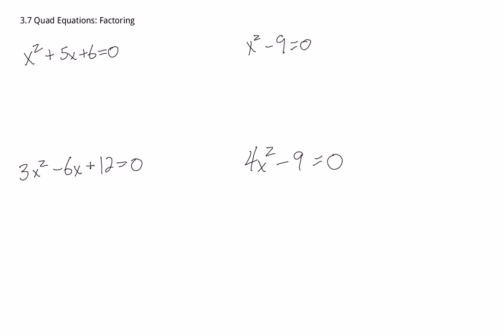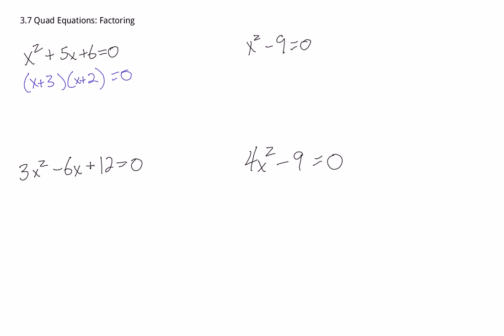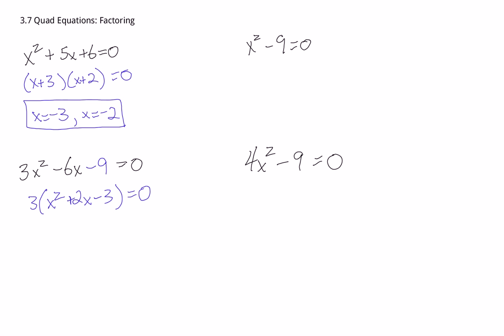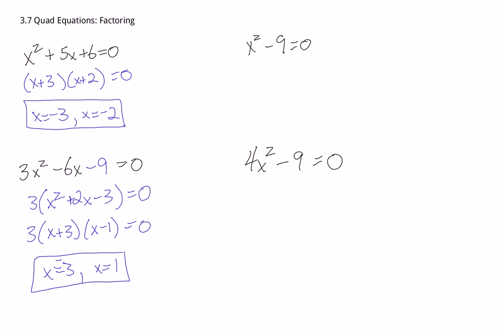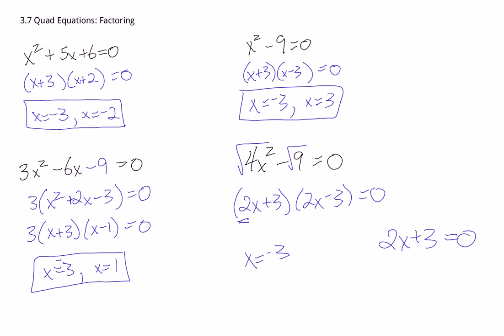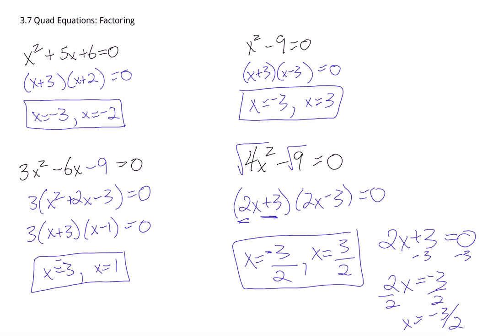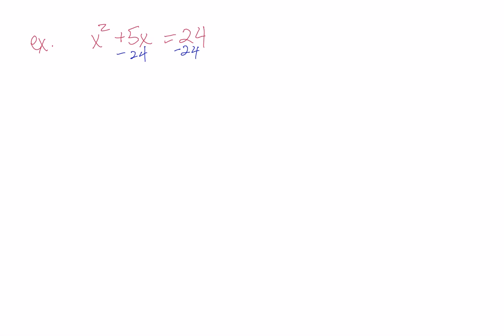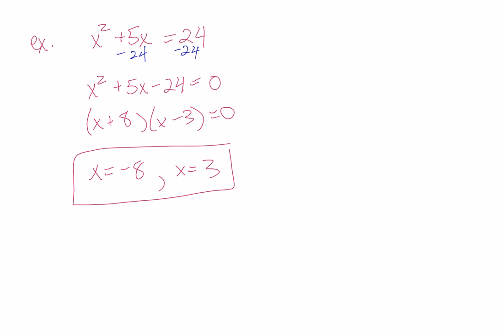Math 20-2: Quadratics 3.7: Factoring